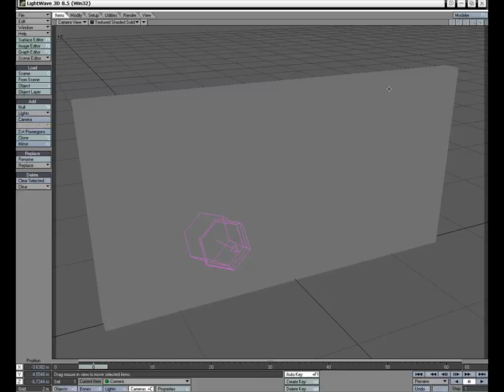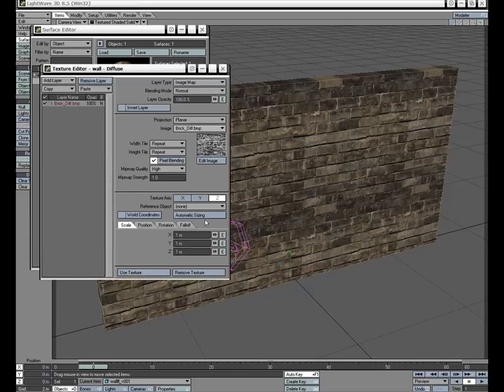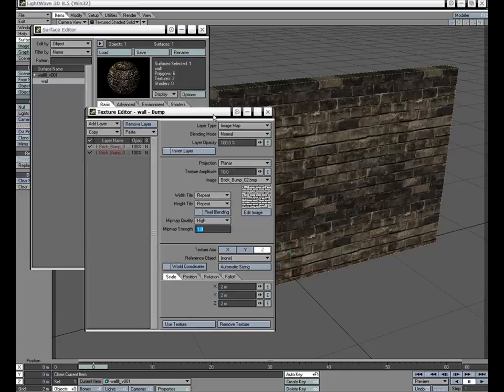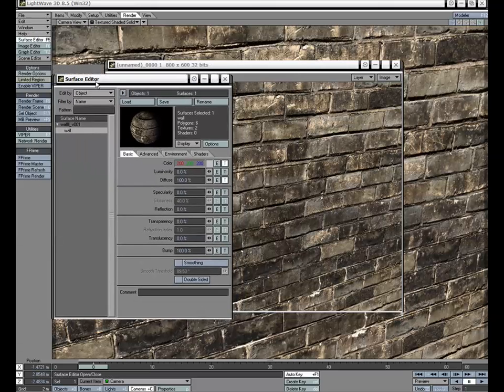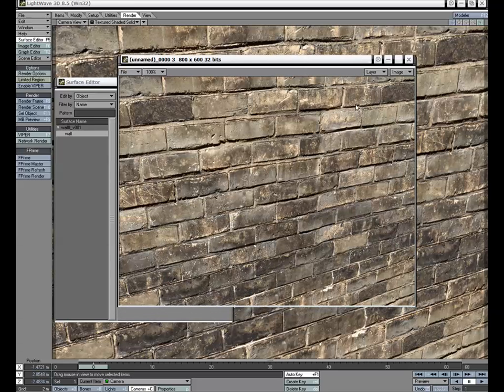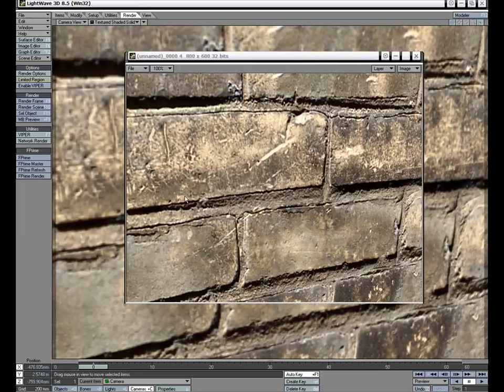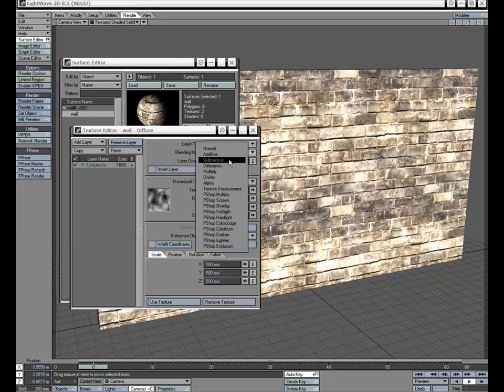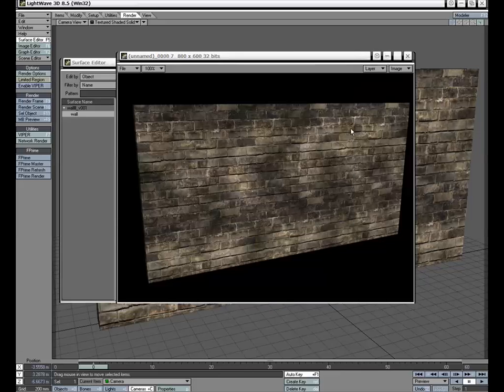Seamless Brick - 3D application